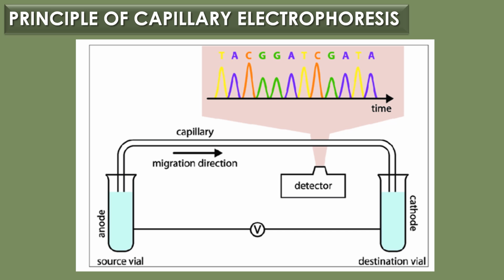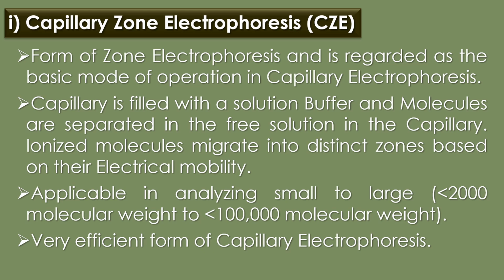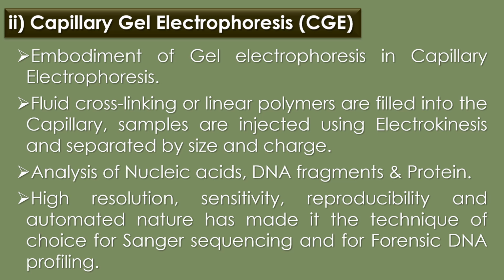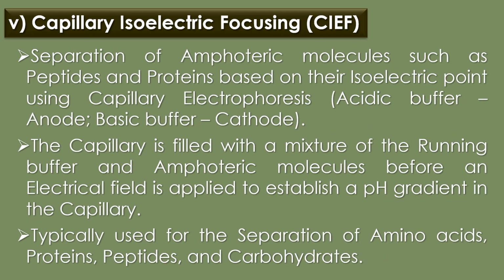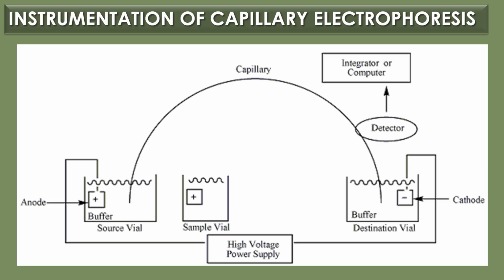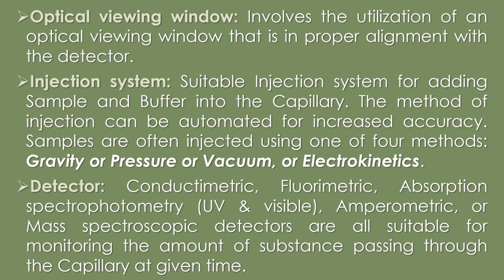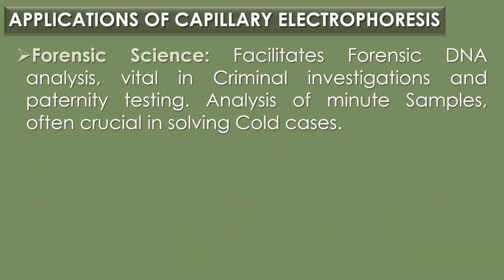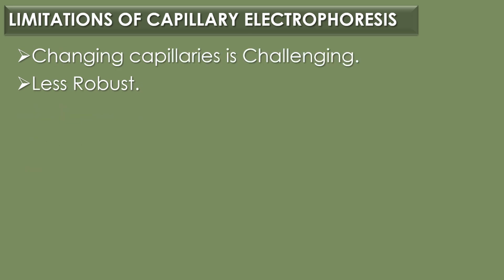Capillary Electrophoresis (CE)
"Capillary Electrophoresis (CE)" by Dr. P. Saranraj, Head, Department of Microbiology, Sacred Heart College (Autonomous), Tirupattur, Tamil Nadu, India